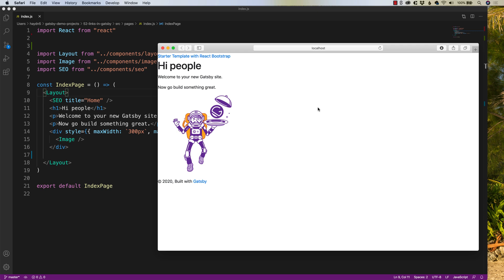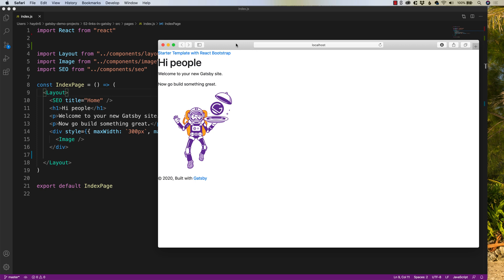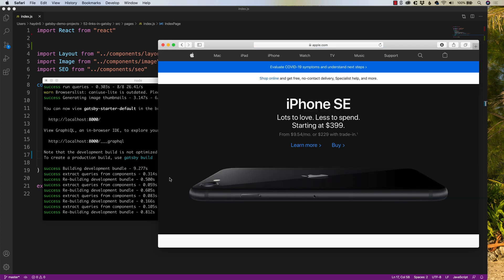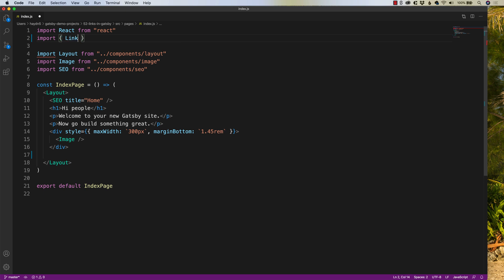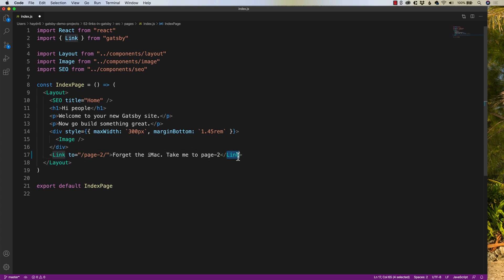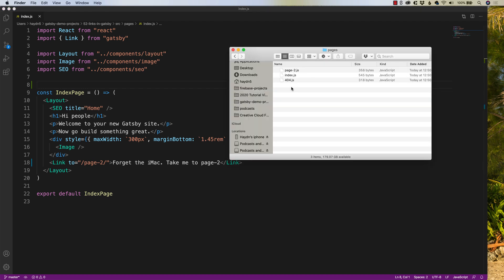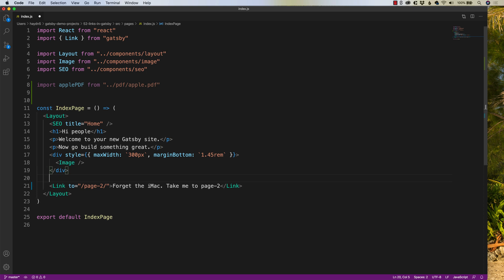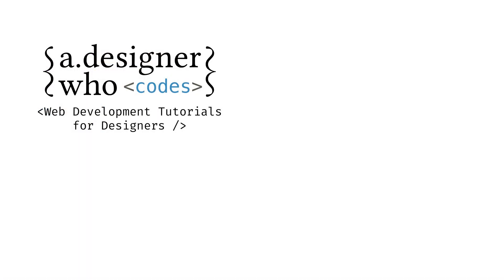How Internal & External Links work in Gatsby JS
When I started out in Gatsby, I thought a link was a link. I typed the classic "a" tag and utter failure. In Gatsby, there are two kinds of links: internal links and external links. The classic a tag only works with external links. For page-to-page linking or to other media on your website, you'll need to use Gatsby's Link API.

Have you been stuck before linking pages when starting out with Gatsby? Would love to hear your comments.

Thanks,
Haydn